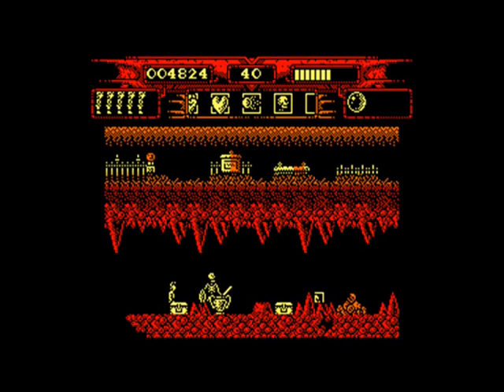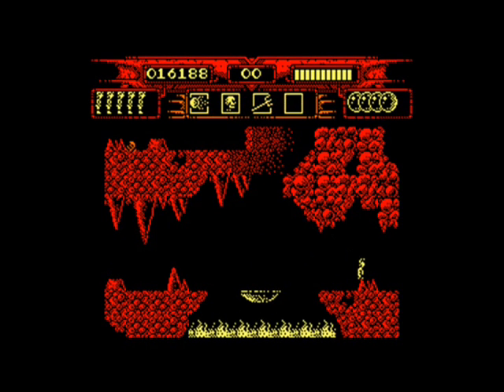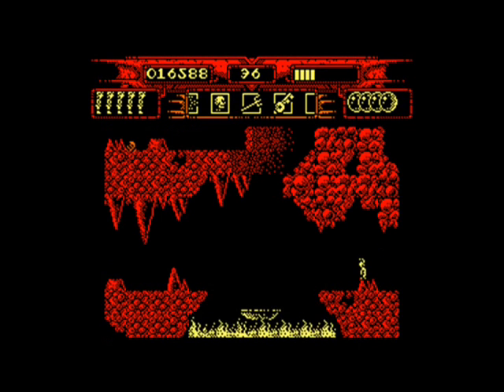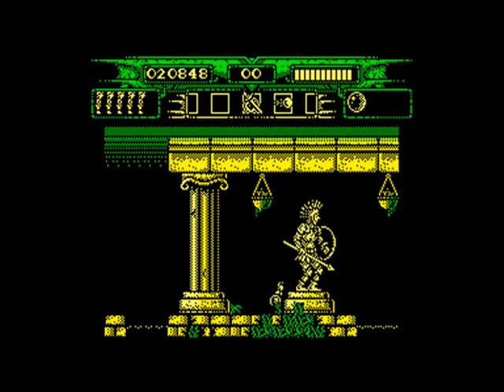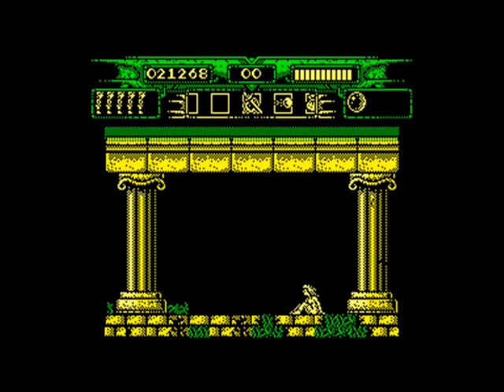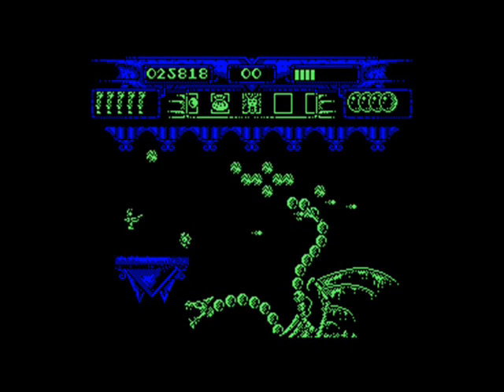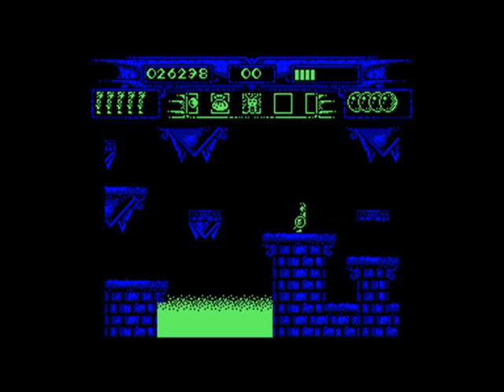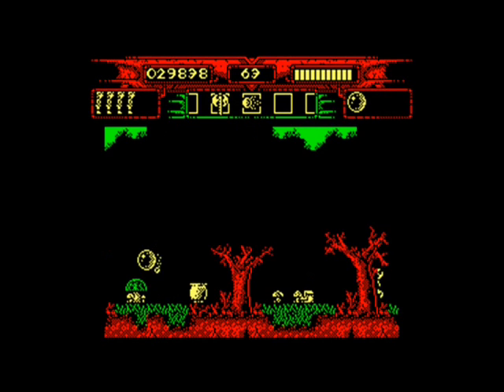[AMSTRAD CPC] Myth : History In The Making - Longplay & Review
Longplay / walkthrough and review of "Myth - History In The Making" on the Amstrad CPC!

A great little platforming-puzzle-adventure based on ancient myths and legends - whilst this is the weakest out of the 8-bit versions this is still an excellent game. The Amstrad and Spectrum version are notable for how different the levels are compared to the C64 original.

Bonus footage at the end of the video with the Myth comic strip printed in the "Amstrad Computer User" magazine in 1991!